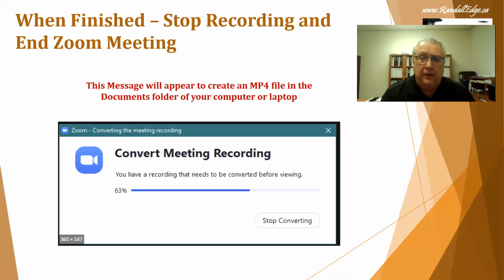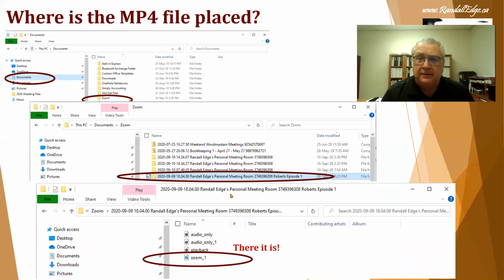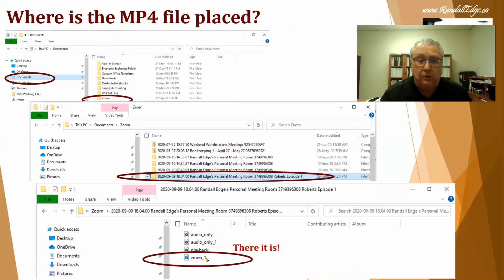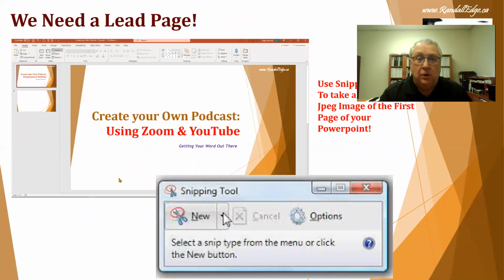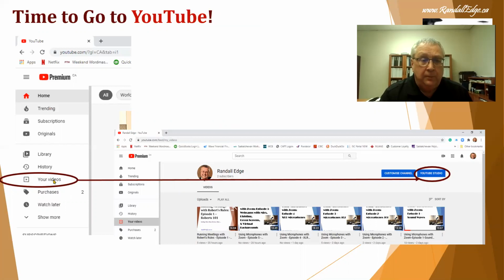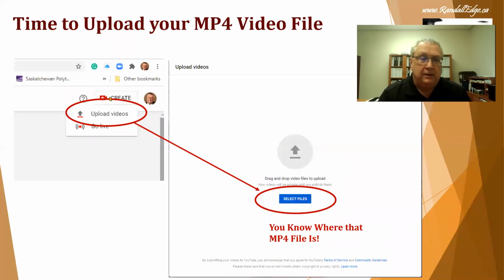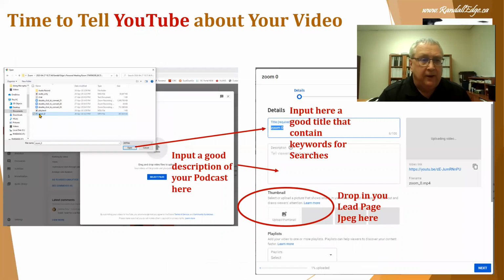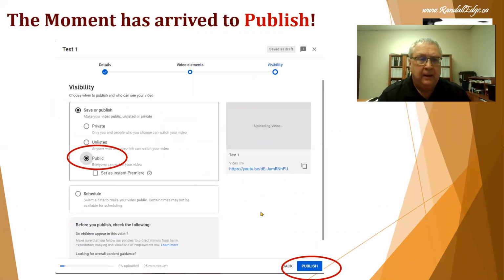Creating You Own Podcast for your YouTube Channel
Viewers have asked how they can go about creating their own Podcasts using Microsoft PowerPoint and Zoom for their YouTube Channel.  Here is my 14 step path for doing so.